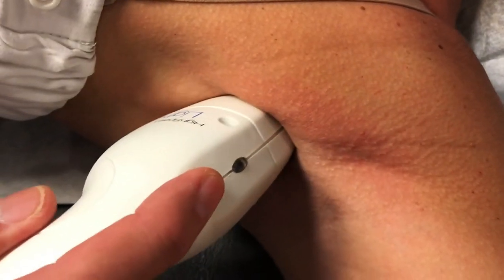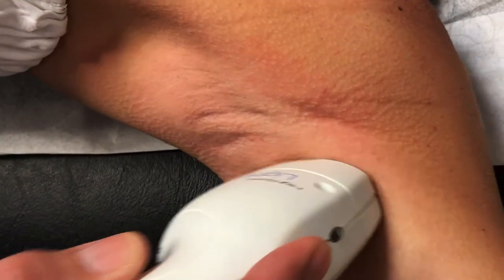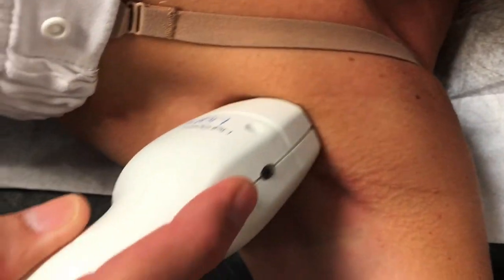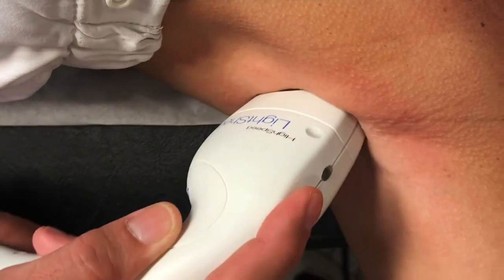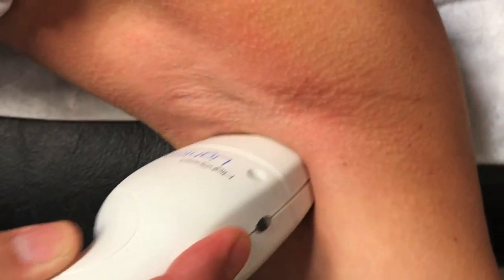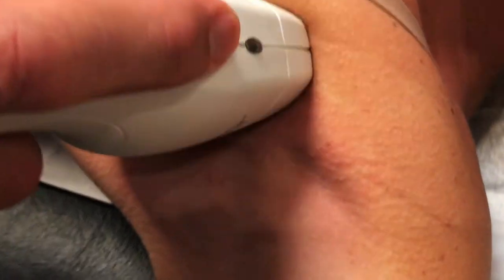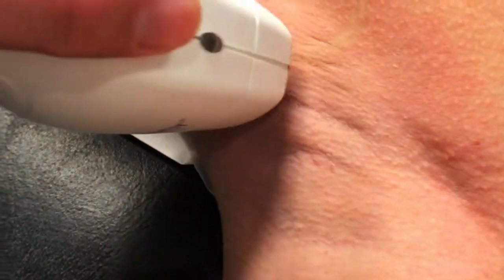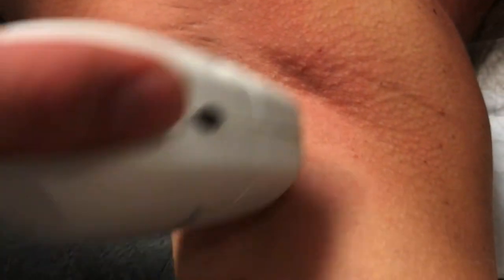The LightSheer Duet Diode Laser for Underarm Hair Removal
▅ ▆ ▇ █ AESTHETIC EVERYTHING DIAMOND CRYSTAL AWARD: TOP AESTHETIC YOUTUBE VIDEOS █ ▇ ▆ ▅

The LightSheer Duet is a Diode Laser used for hair removal on all parts of the body. It has an integrated vacuum, which improves its safety and comfort. It is one of the fastest lasers, able to treat a back in about 15 minutes. No topical anesthesia is needed. It is best used for skin types 1-4.